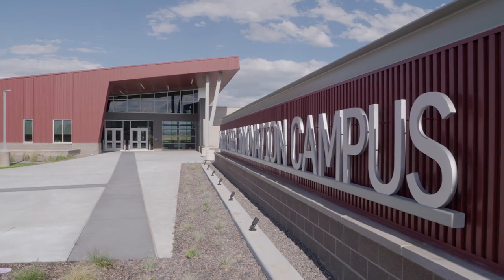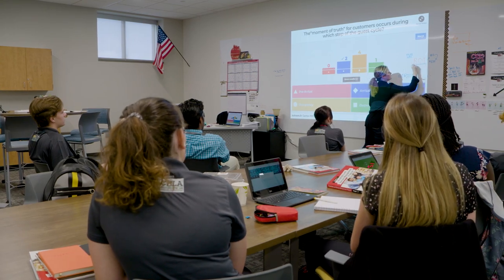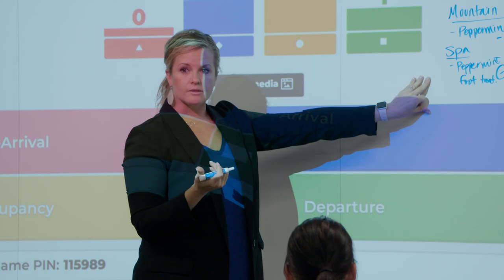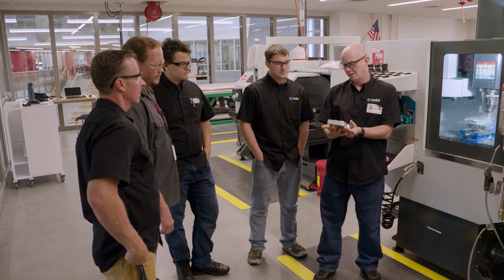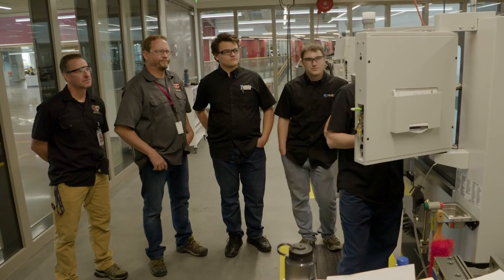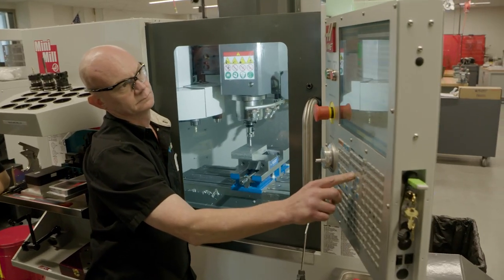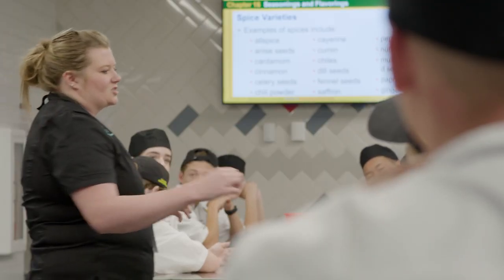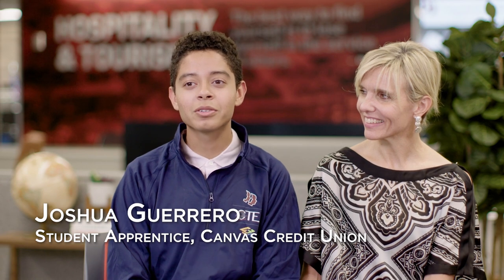AASA Cherry Creek HS Apprenticeship Programs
An overview of one of the most innovative HS Apprenticeship Programs in the Country